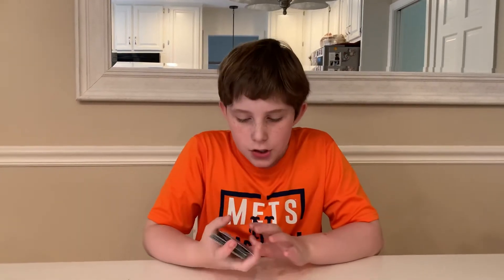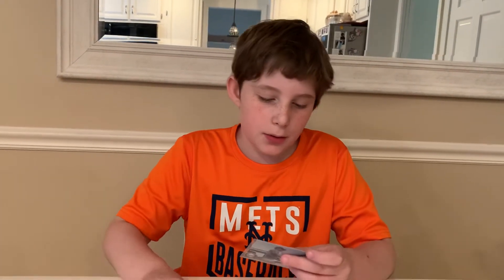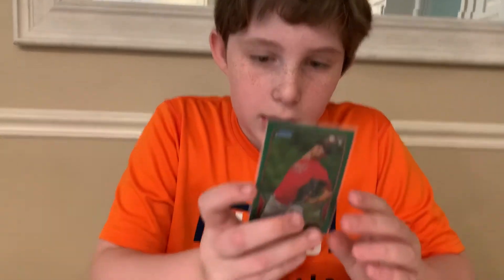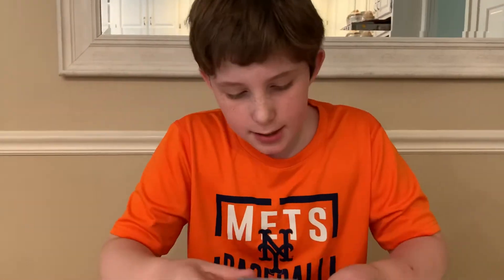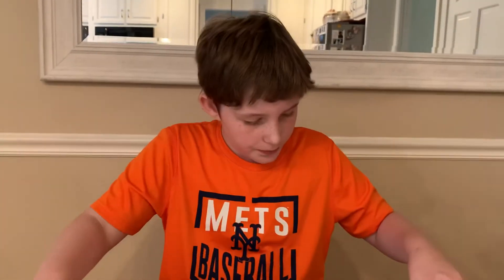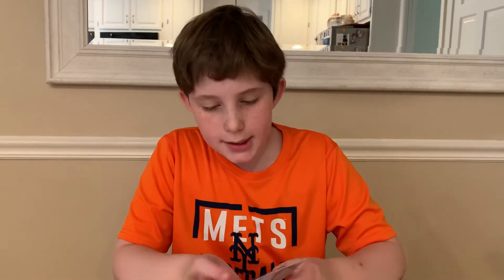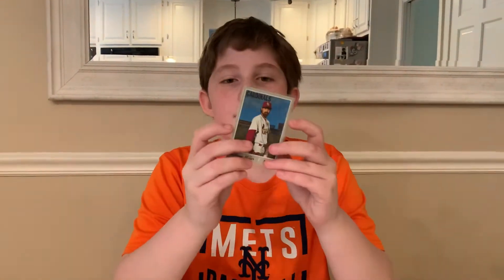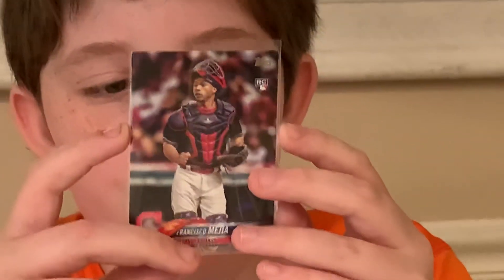Card Show pickups part 2!